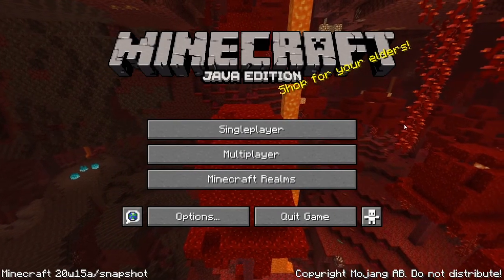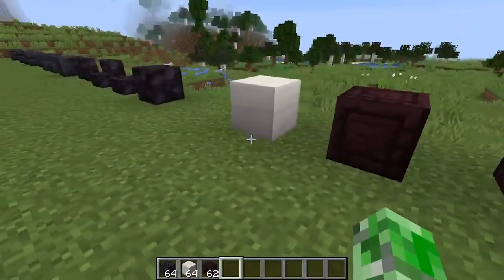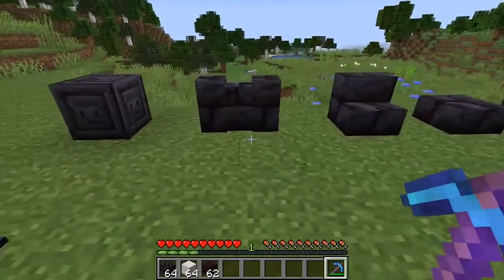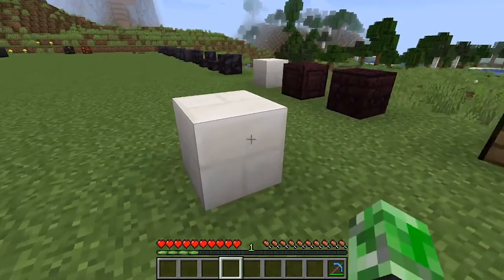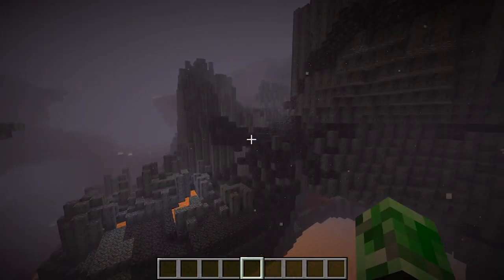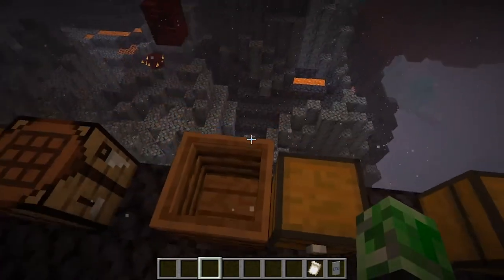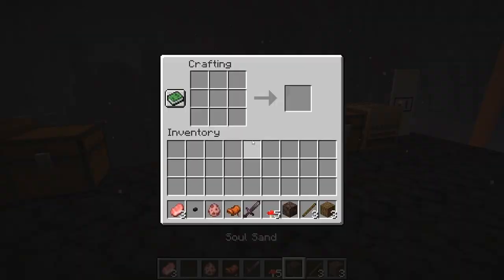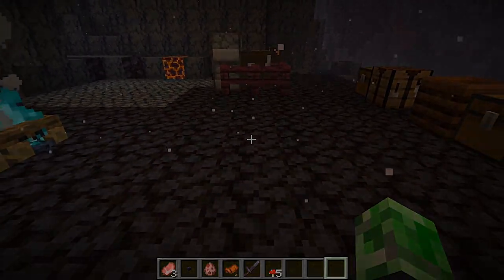The New Nether Biome!!! - Minecraft Snapshot (20w15a)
In today's video, we are checking out the new snapshot on Minecraft! There is a lot in the snapshot including a new biome in the nether!

Song Used in the video.
Name:
By:
Link: